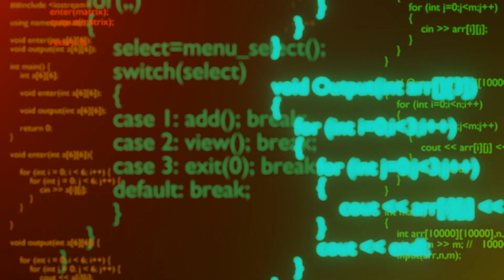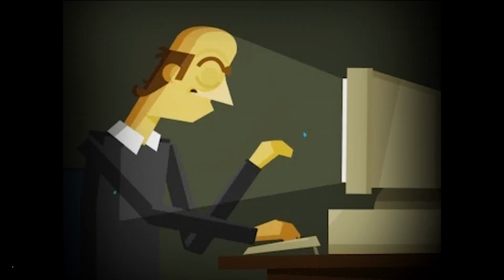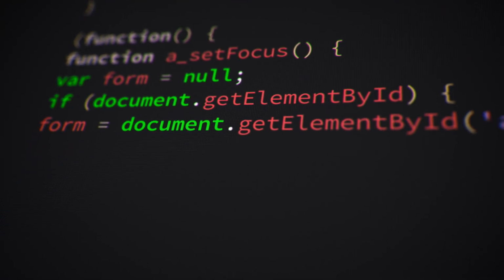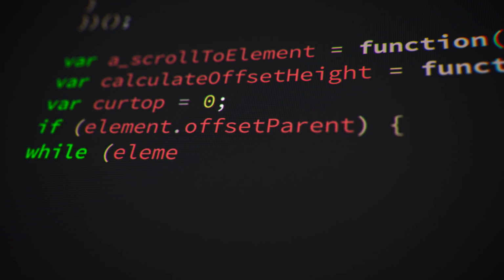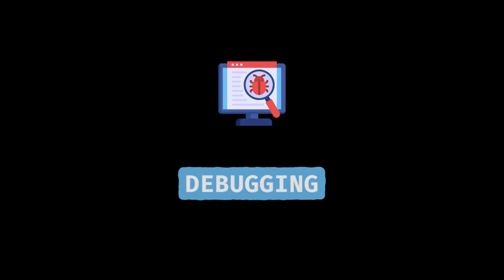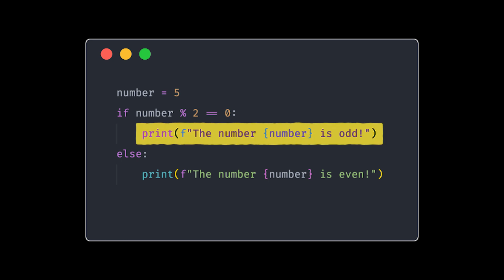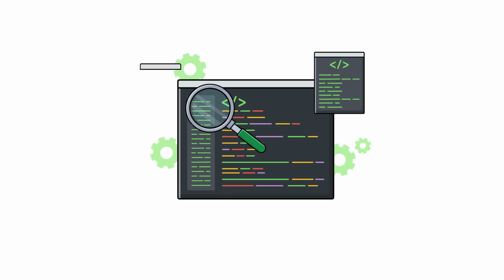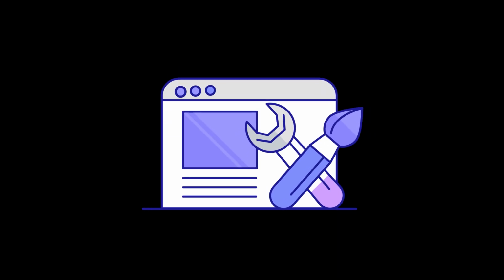Skills Every Programmer Must Build (Early On!)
Welcome to CODEMUNK!

Where we look into all things coding with fast-paced, engaging, and byte-sized content that breaks down complex coding concepts, tech trends, and software development practices.

Forget the noise—focus on the Holy Trinity of Programming! In this video, we break down the 3 essential skills you need to fast-track your coding journey. Master these, and you'll be well on your way to coding like a pro!

Stay Smart, Stay Geek!